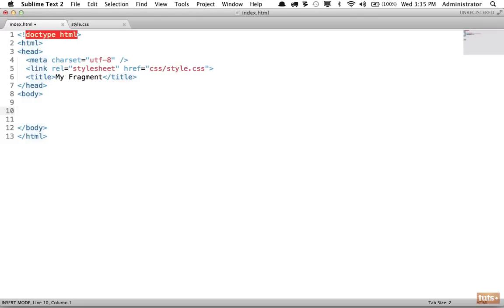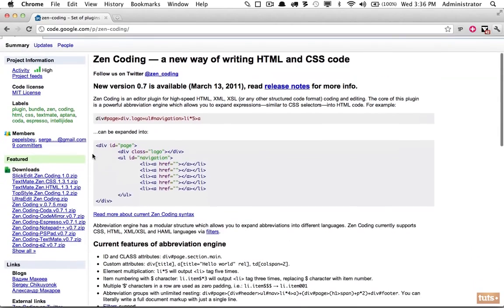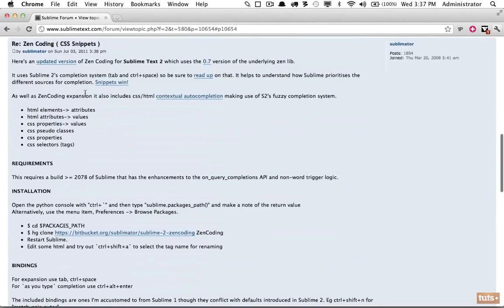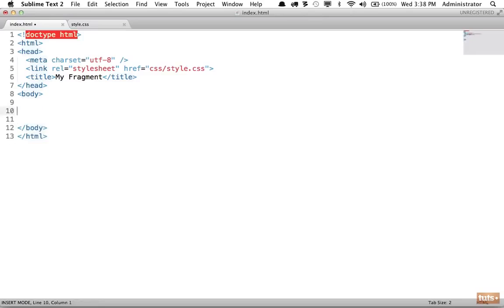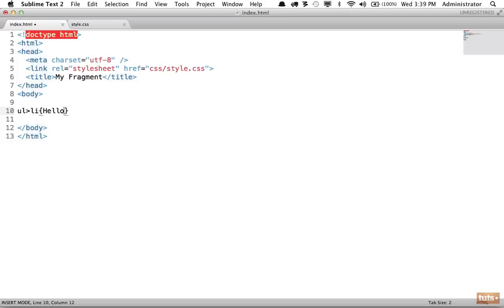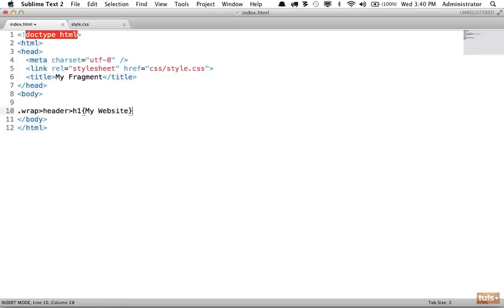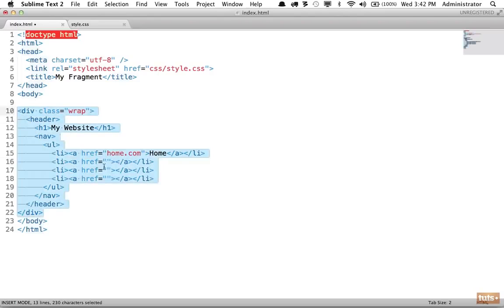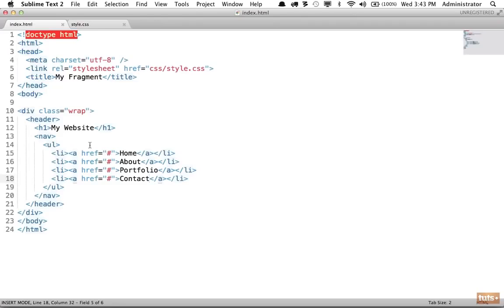Day 23 Zen Coding 30 Days to Learn HTML & CSS